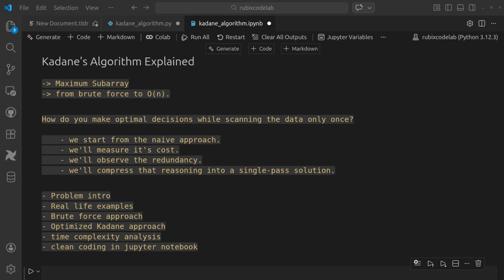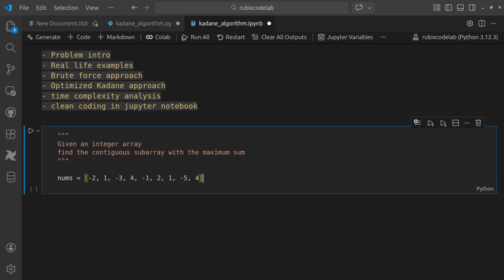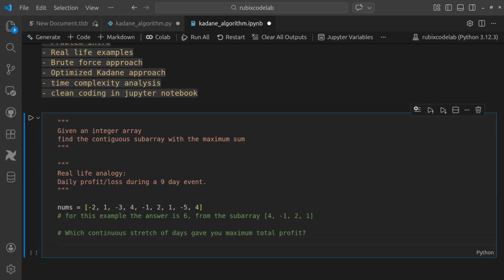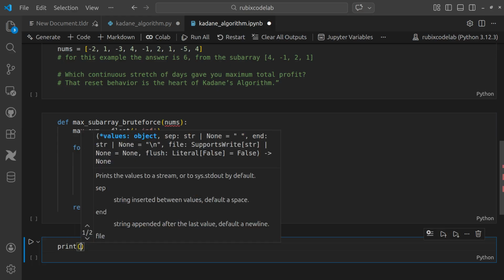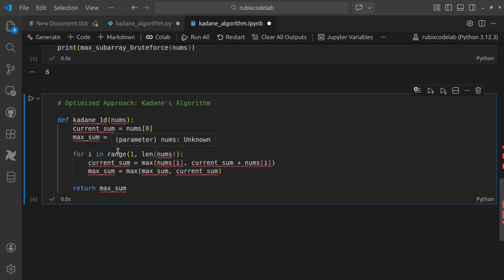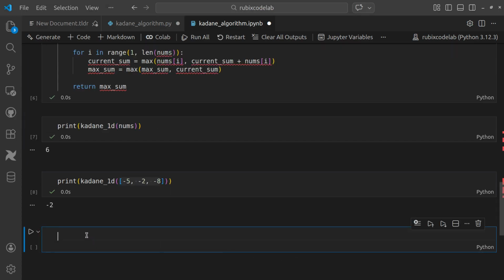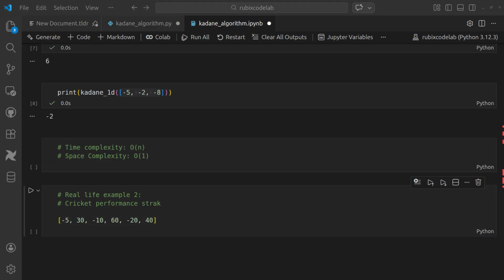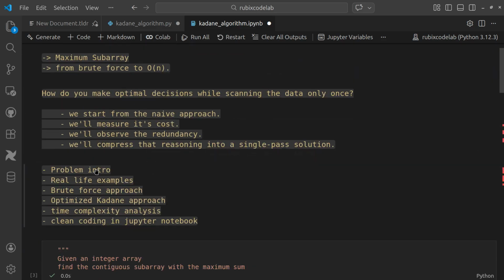Kadane’s Algorithm Explained - Part 1 | Maximum Subarray | From Brute Force to O(n)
In this video, we break down Kadane’s Algorithm from scratch — not just the formula, but the thinking behind it.

We start with the classic Maximum Subarray problem and explore the brute force approach first. Then we analyze why it fails for large inputs and gradually derive the optimized O(n) solution using Kadane’s logic.

To make it intuitive, we connect the algorithm to real-life examples like business profit streaks and cricket performance phases — so you understand why resetting a negative running sum makes sense.

Covered in this video:

Problem statement

Brute force solution (O(n³) and O(n²))

Optimized Kadane’s Algorithm (O(n))

Interview explanation strategy

If you're preparing for coding interviews or building strong DSA fundamentals, this is a must-know pattern.